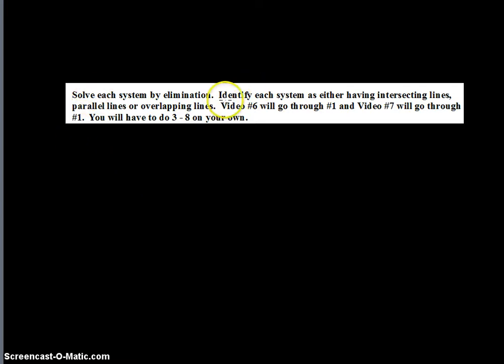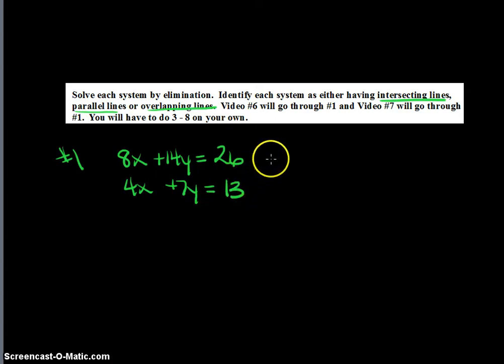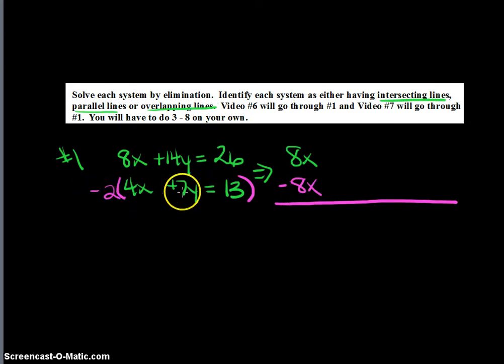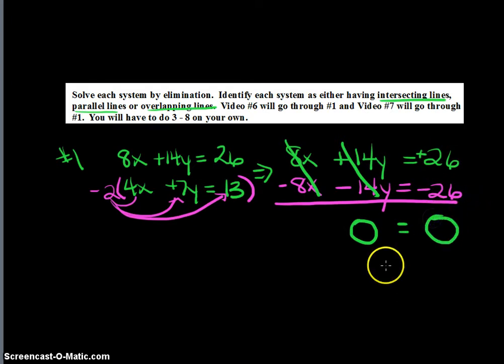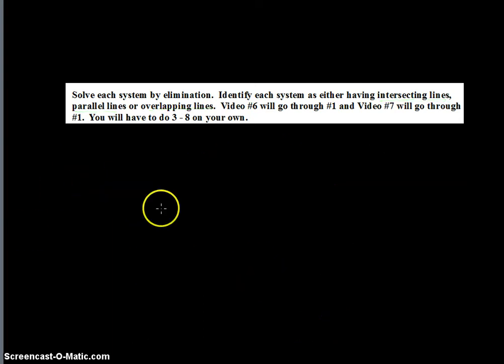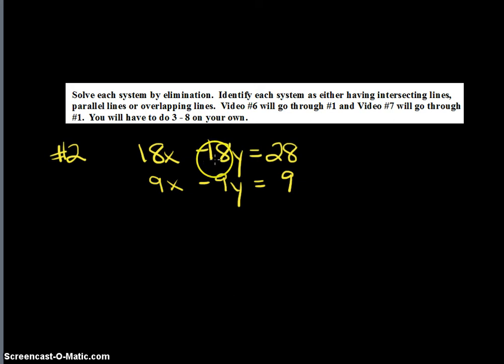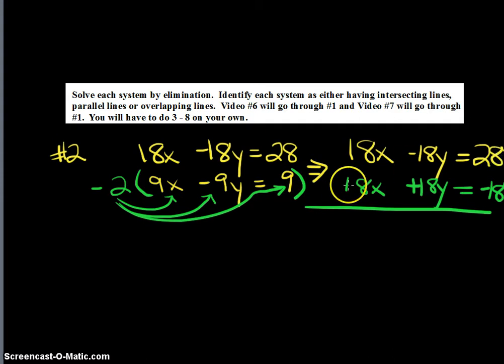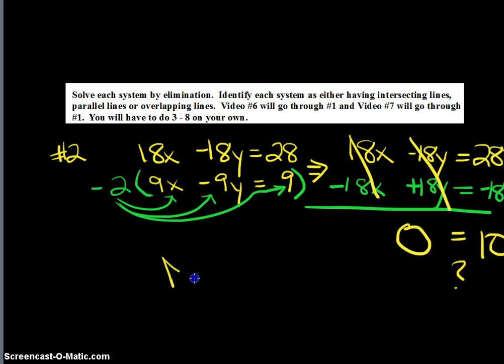Video #7 Examples of Special Cases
In this Video I go over #1 and #2 from Assignment #7 in Chapter 4. One will be an example of overlapping lines and one will be an example of parallel lines. You will use this video to help you finish the entire rest of the assignment.